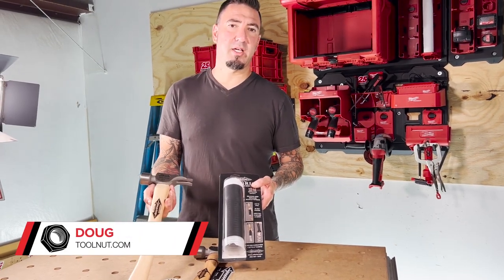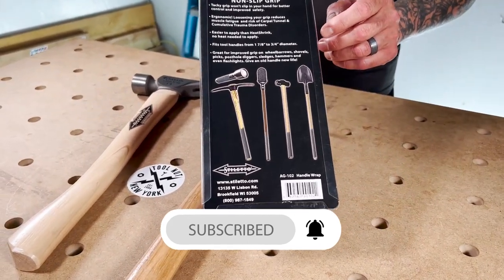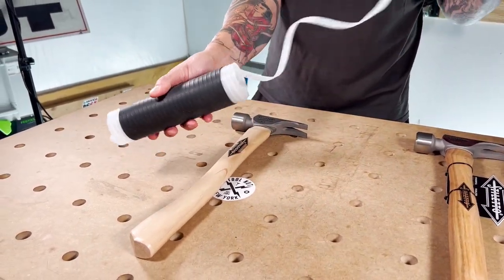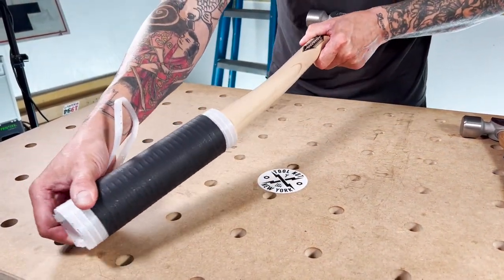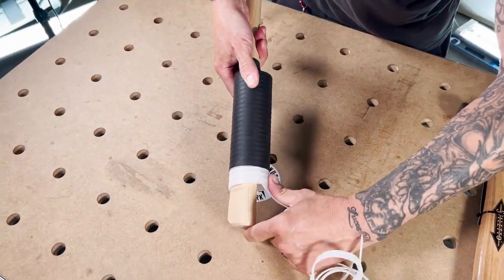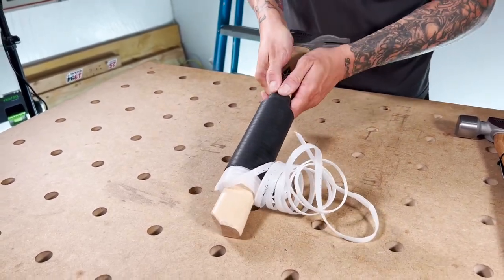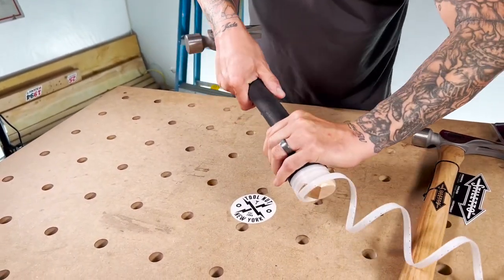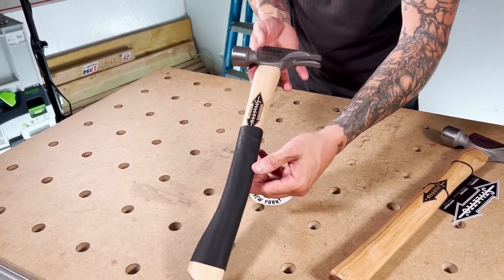How To Apply Stiletto AirGrip | Easy Apply Rubber Grip Wrap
Shop Toolnut.com

✔️ Easy to apply - no heat gun or adhesive needed
✔️ Fits any handle from 1-7/8-in. down to 3/4-in. diameters
✔️ Great grip for wheelbarrows, picks, sledges - even flashlights
✔️ Ergonomic - loosening your grip reduces your risk of carpal tunnel and innovatively trauma disorders.